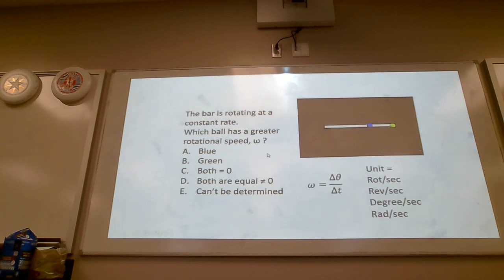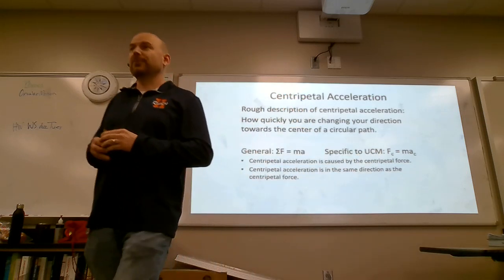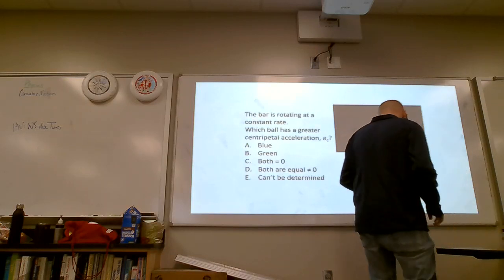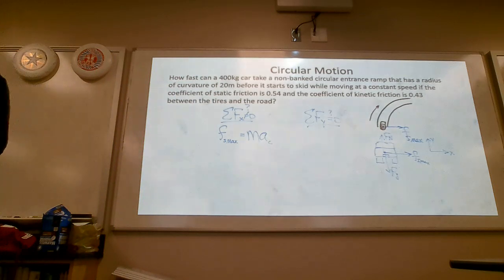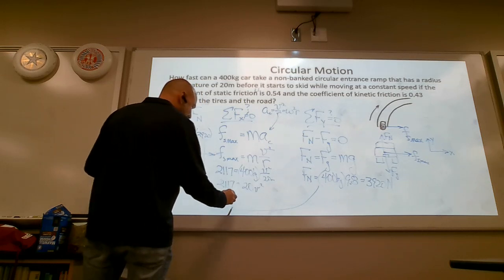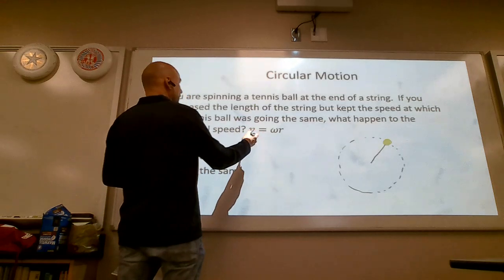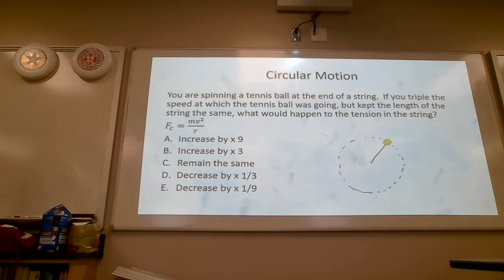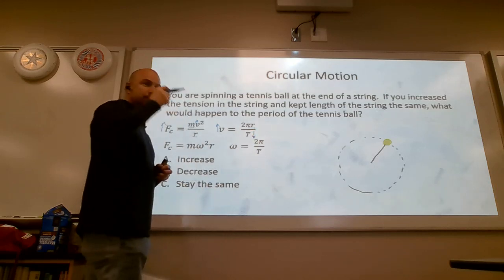Centripetal acceleration Jan 5, 2024